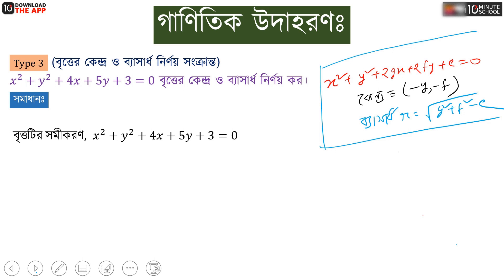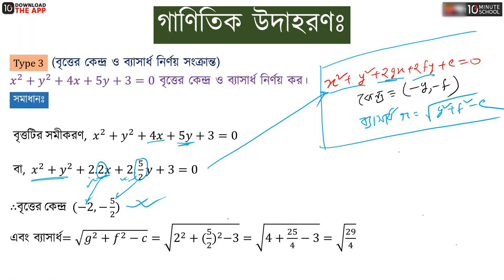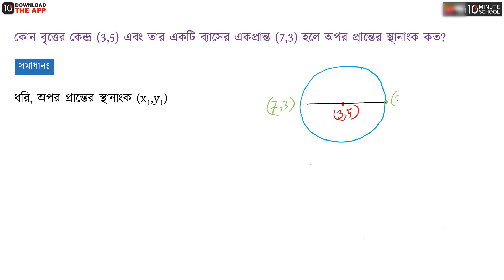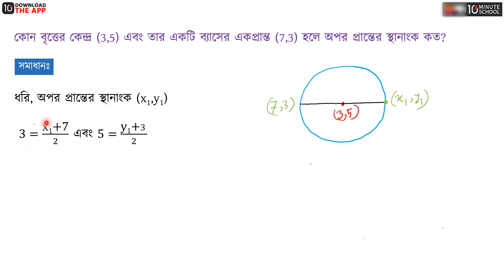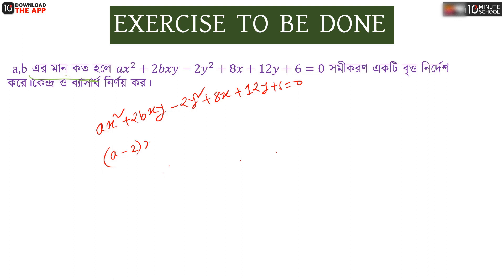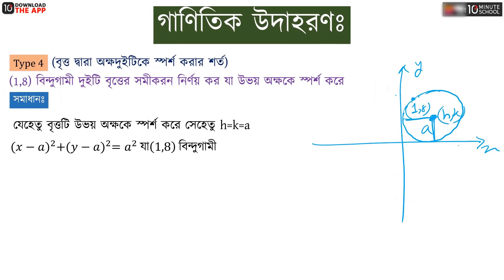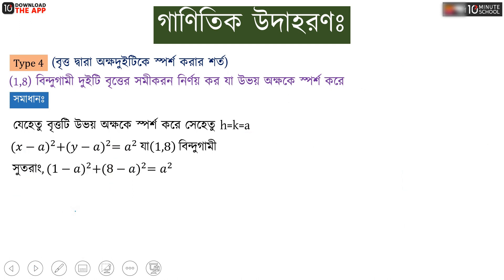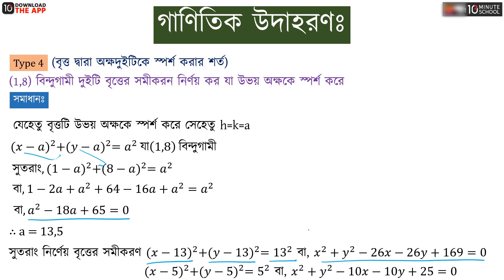অধ্যায় ৪ - বৃত্ত - পর্ব- ০৭ [HSC]